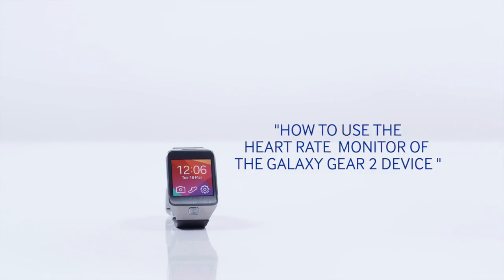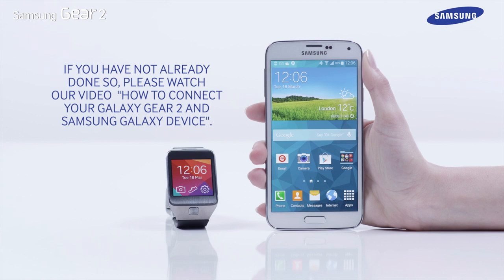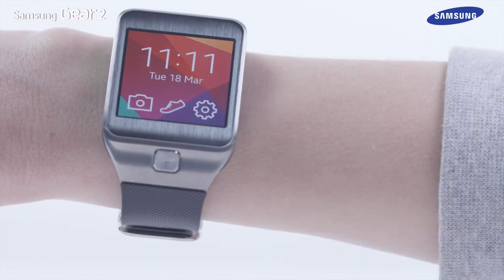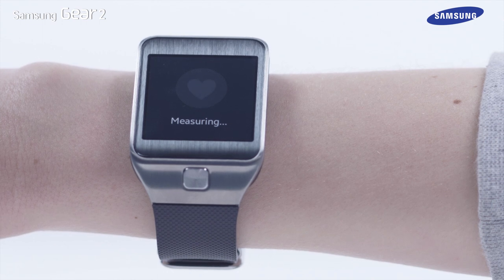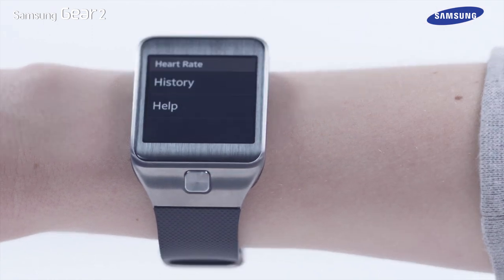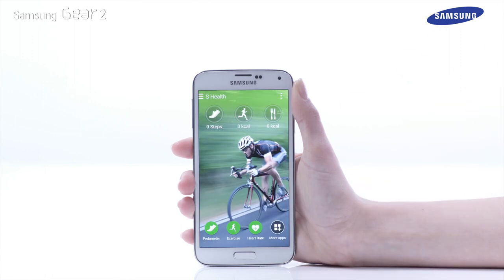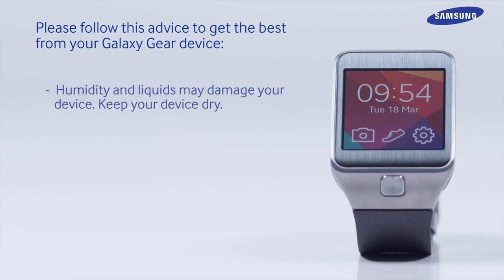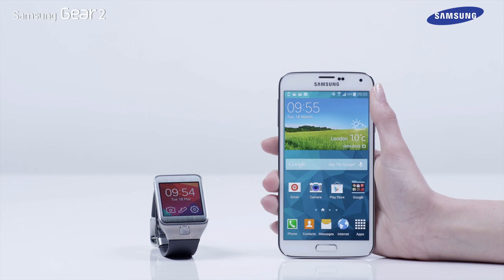Samsung Galaxy Gear 2 | How To: Use the Heart Rate Monitor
Find out how best to use the heart rate monitor on the Galaxy Gear 2.

If you found this video helpful, you should also check out Samsung's HTV Series for the Galaxy Gear 2